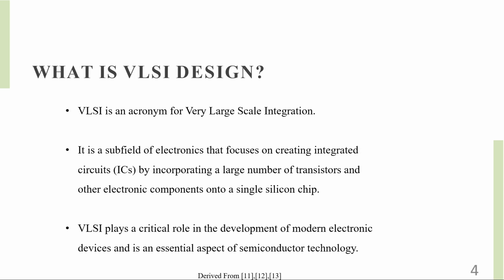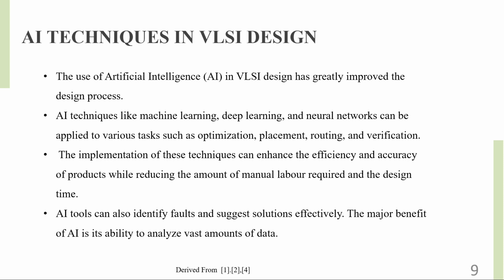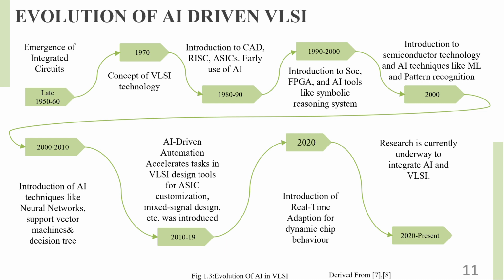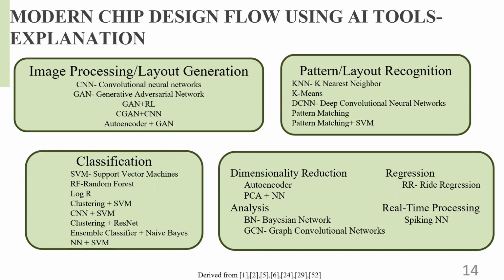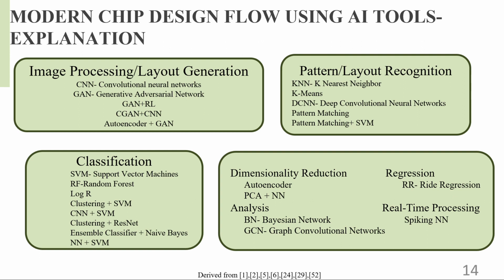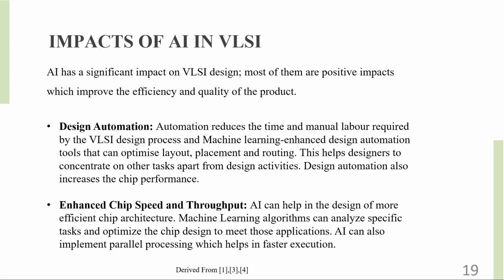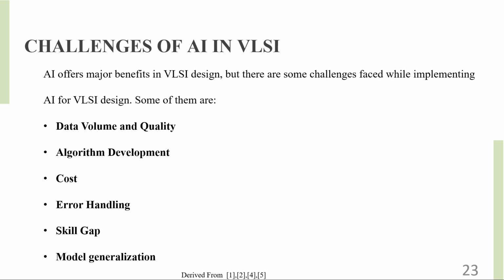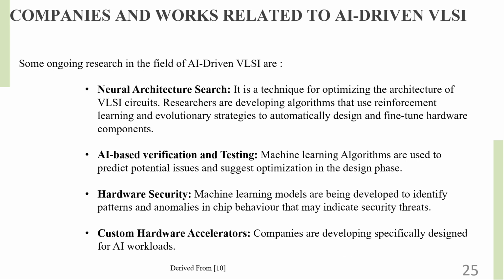Revolutionalizing VLSI Design Technology With AI